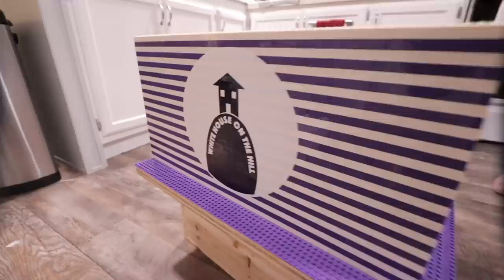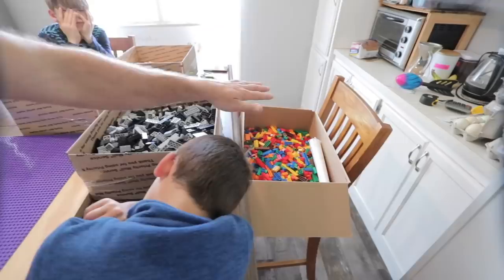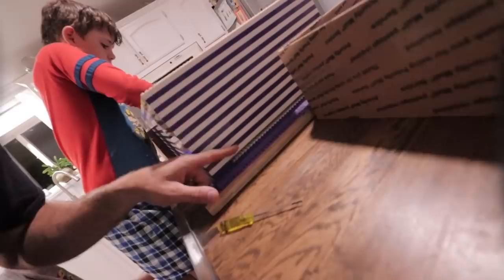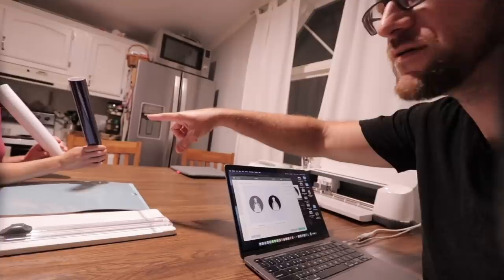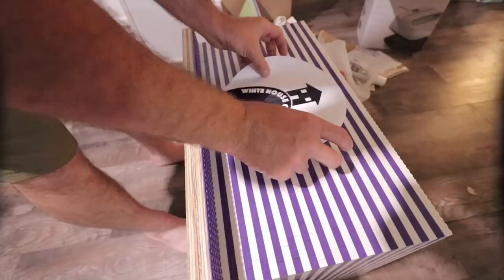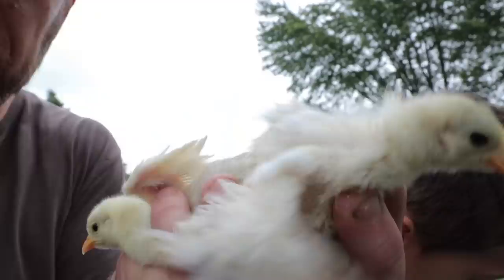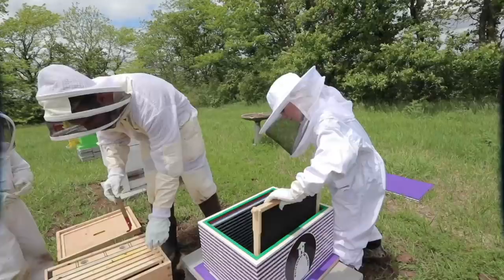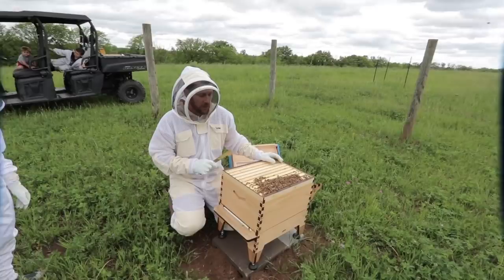The 8,000 piece LEGO Beehive that really works!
MUSIC IN THIS EPISODE:
0:00 Ian Luxton - Demented Senses
1:11 Dye O - Sail
2:52 Tilden Parc - Word Is Bond
4:08 Elijah N - Dancing On The Tables
7:32 Jimmy Wahlsteen - Epic Station
8:12 Martin Hall - Hellonella
10:36 Gavin Luke - For Those Who Know